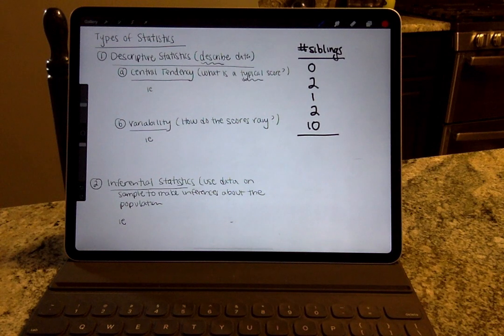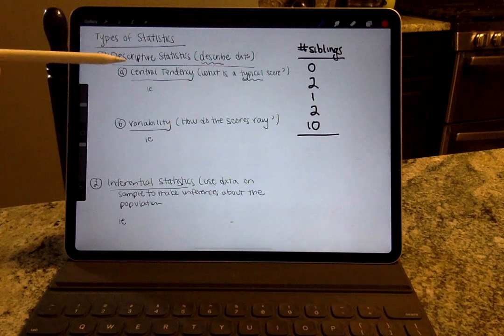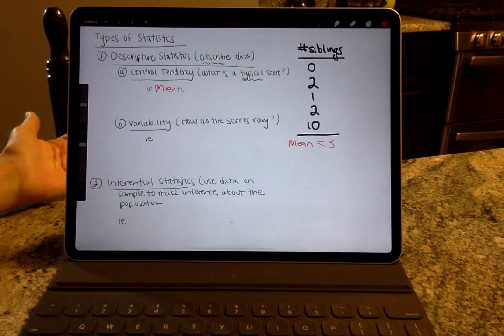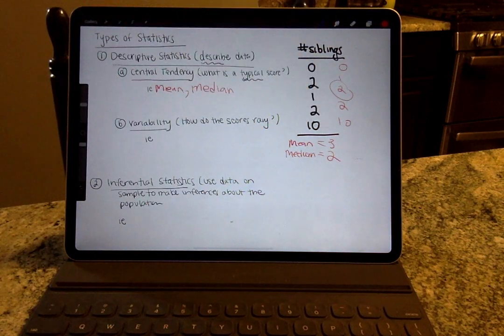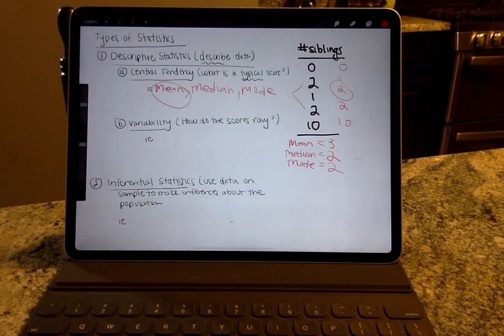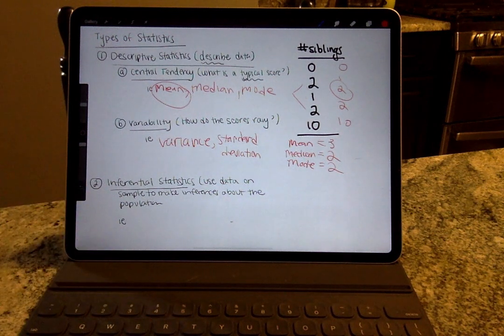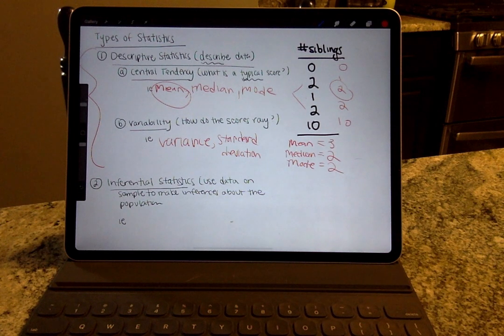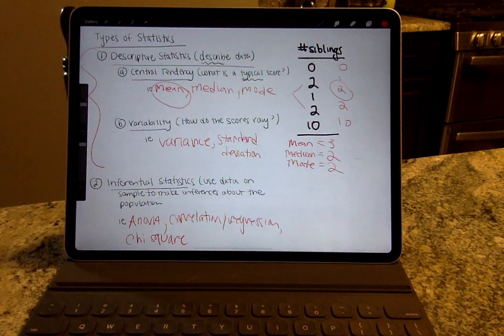Types of Statistics